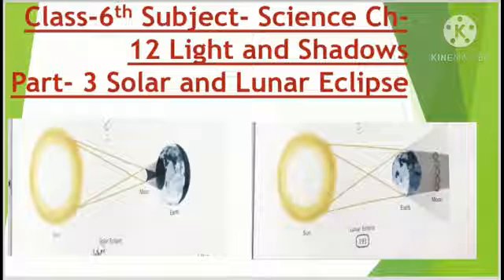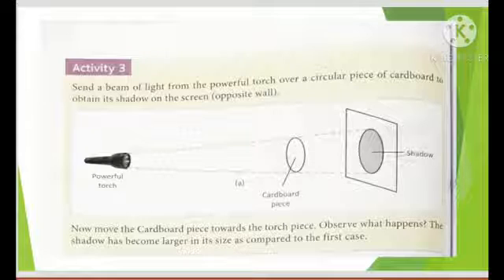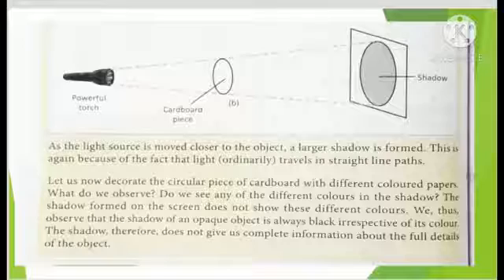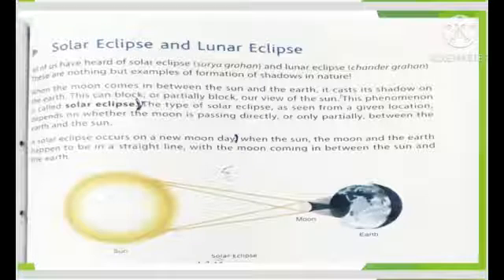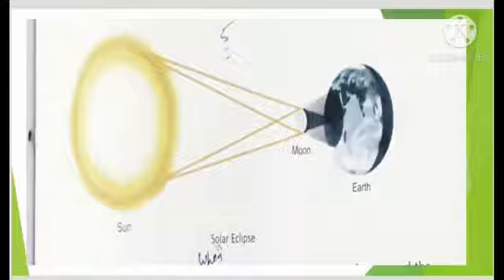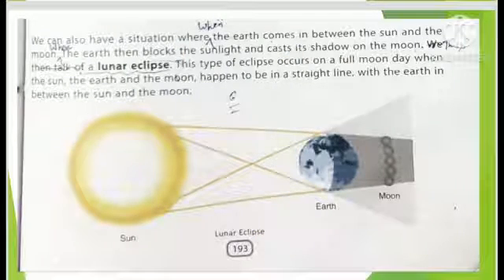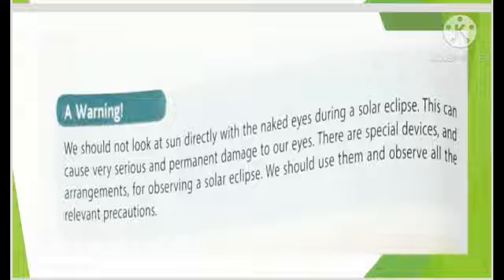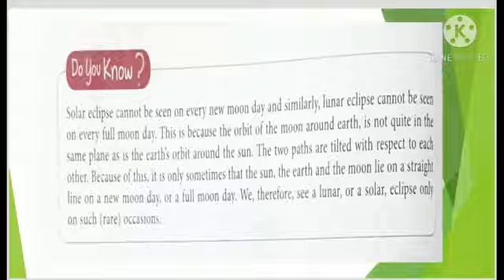Class 6th, Subject science, Chapter 12, Part 3